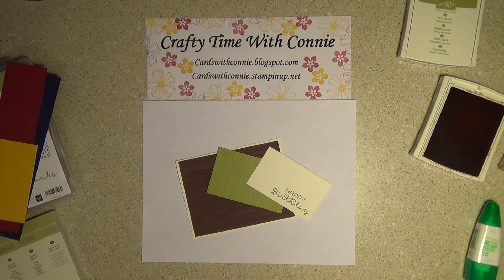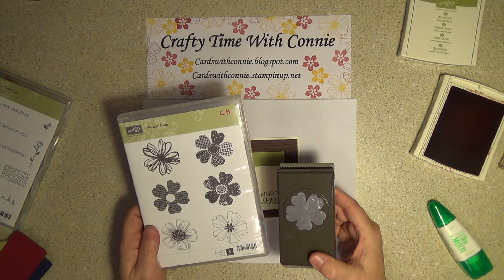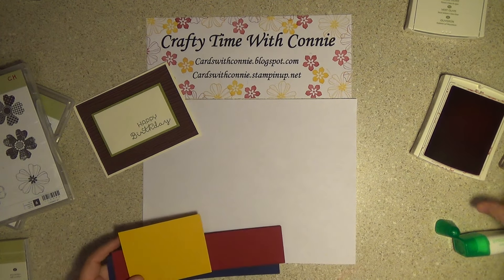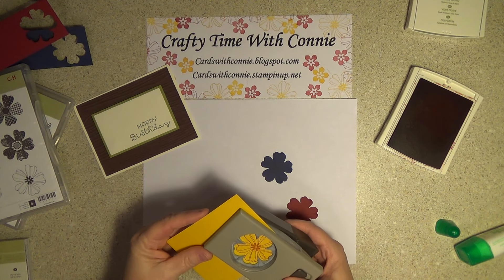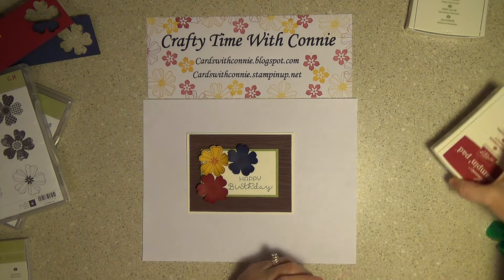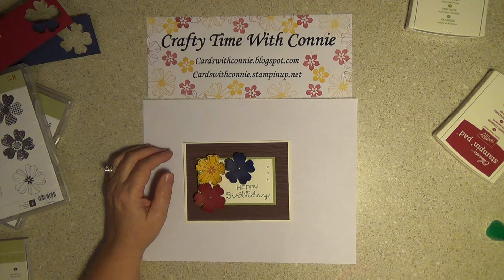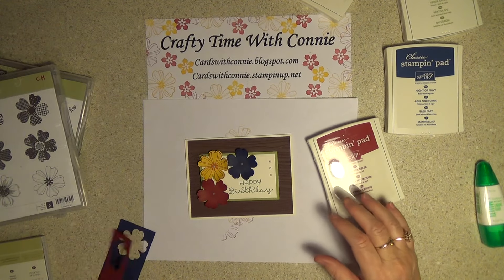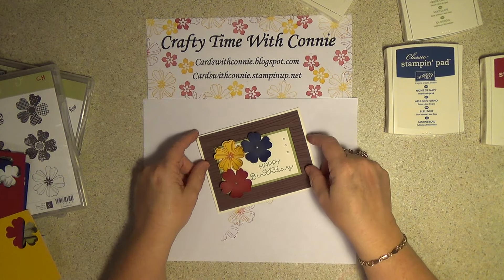Stampin Up Flower Shop card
I am a stampin up demonstrator, ready to have some fun! Come visit me at cardswithconnie.blogspot.com
Have fun making a card, using stampin up products.

Stamping using flower shop from stampin up